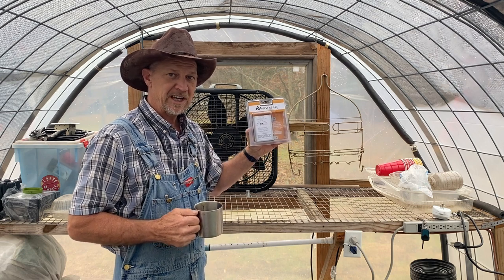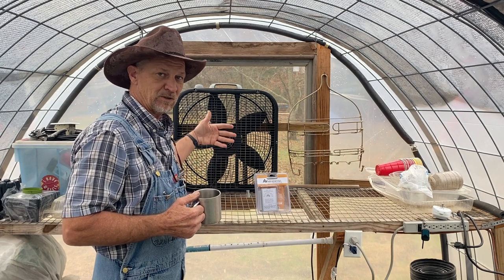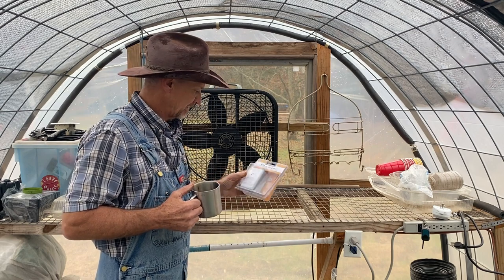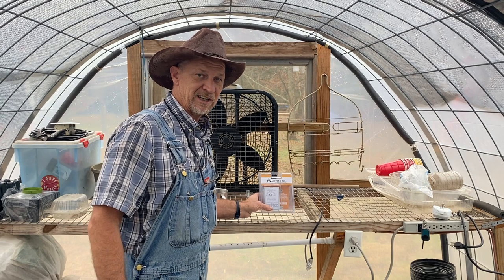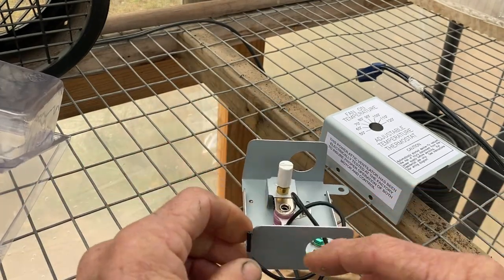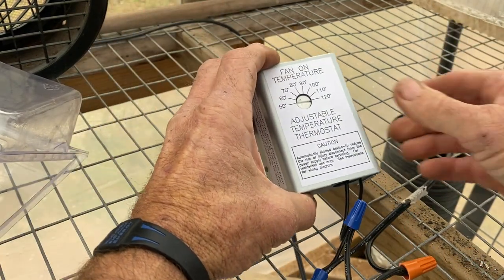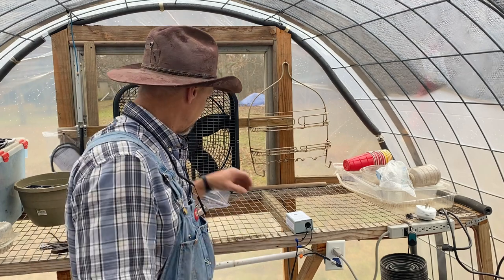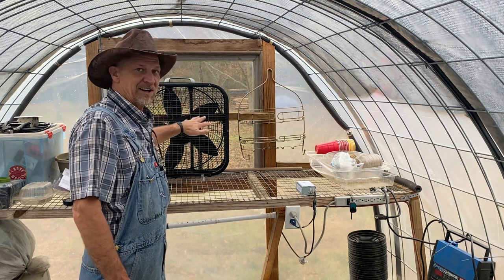THIS CAN BE A GAMECHANGER / FAN ON ADJUSTABLE TEMPERATURE THERMOSTAT IN MY GREENHOUSE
In this video I demonstrate how I wire a Fan On Adjustable Temperature Thermostat to a Box Fan in my cow panel green house. This will turn the fan on when the temperature reaches a desired setting to help keep the little green house from getting too hot.

AIR VENT 58033 Single Speed Adjustable Thermostat

HTG Supply Seed Station - Complete Seedling Germination Kit with Grow Light and Stand

ITEMS THAT WILL MAKE YOUR GARDEN GO THANK YOU:

Espoma SS8 8-Quart Organic Seed Starter,Brown

Coarse Perlite - 4 Cubic Feet

MASTERBLEND 4-18-38 Complete Combo Kit Fertilize

MasterBlend 4-18-38 Tomato & Vegetable Fertilizer

Down to Earth Blood Meal Fertilizer Mix 12-0-0, 5 lb

Down to Earth Organic Bone Meal Fertilizer 3-15-0, 5 lb

Worm Castings Organic Fertilizer, Wiggle Worm Soil Builder, 15-Pounds,

Nature's Source 7520-US 10-4-3 Plant Food ,

AZOMITE - 10 Pounds Bulk Bag of Certified Organic Trace Mineral Fertilizer by PowerGrow

Ocean Magic Sea Mineral Fertilizer
Mini Green House

2) Anything you see me doing, Advice and/or information given is not professional advice and should be acted on at the user’s own risk.